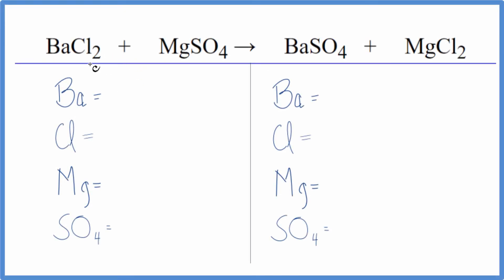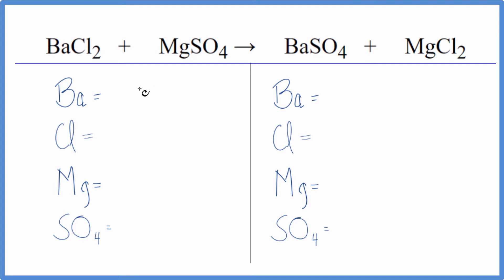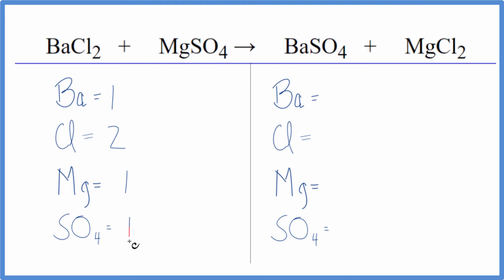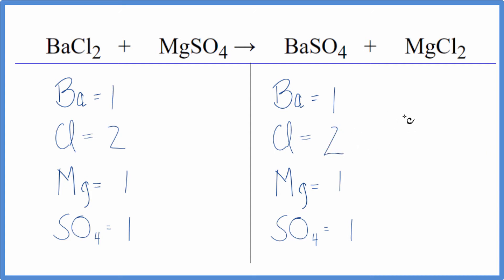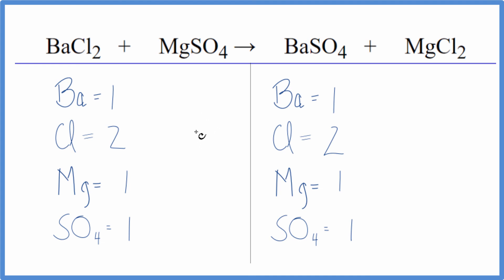How to Balance BaCl2 + MgSO4 = BaSO4 (s) + MgCl2 (aq)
In this video we'll balance the equation BaCl2 + MgSO4 = BaSO4 + MgCl2 and provide the correct coefficients for each compound.

To balance BaCl2 + MgSO4 = BaSO4 + MgCl2 you'll need to be sure to count all of atoms on each side of the chemical equation.

Once you know how many of each type of atom you can only change the coefficients (the numbers in front of atoms or compounds) to balance the equation for Barium chloride + Magnesium chloride.